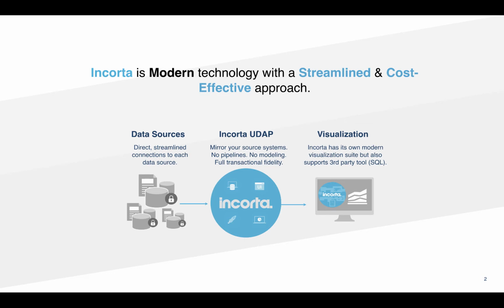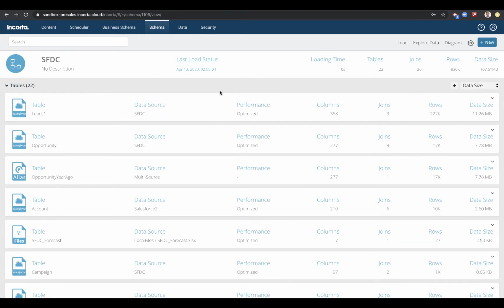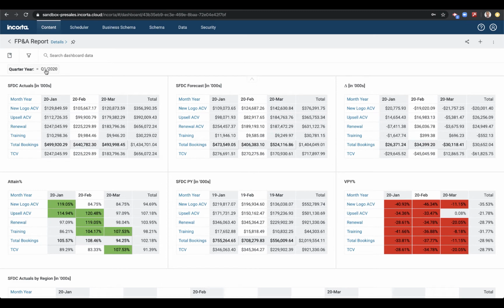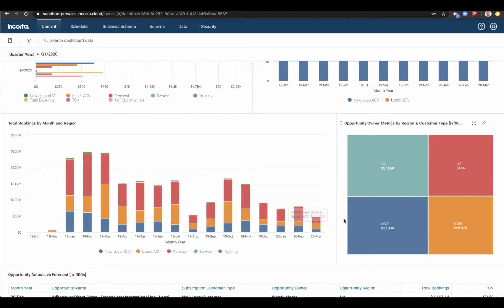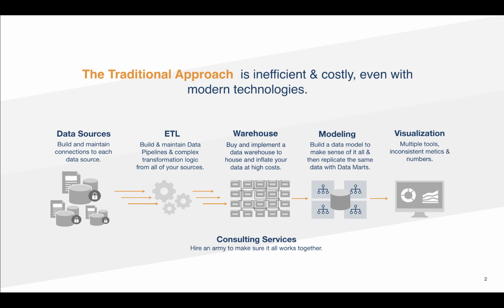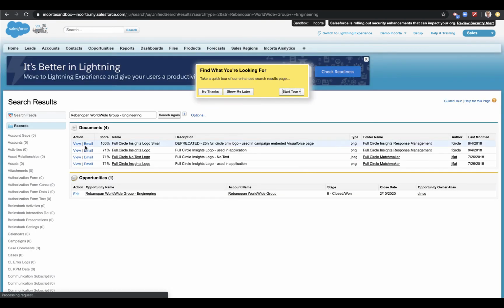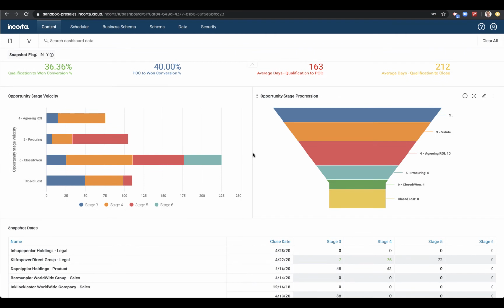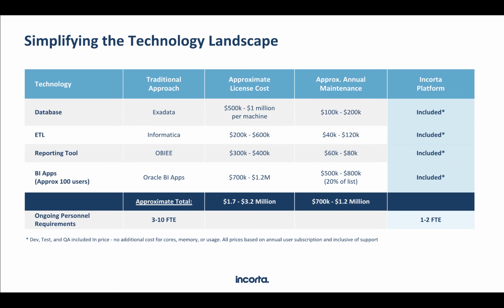Incorta on SFDC: A Unified Approach to Salesforce Reporting